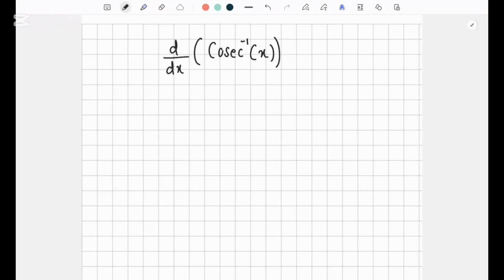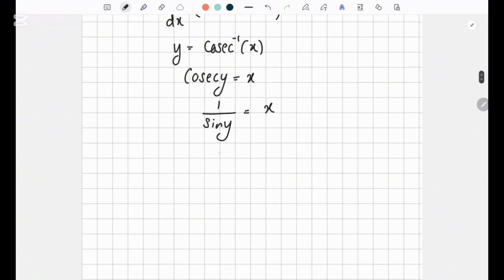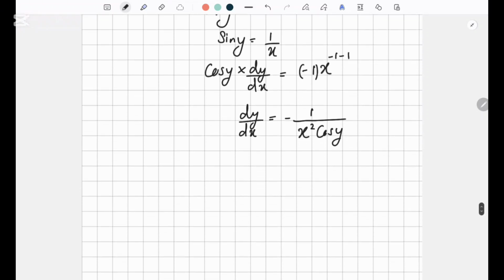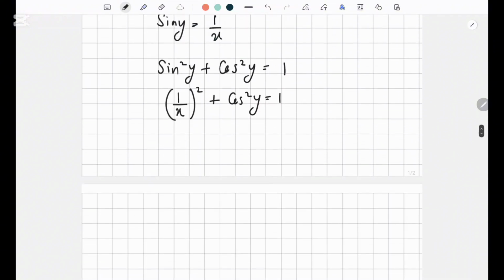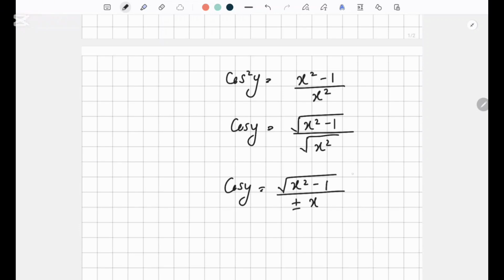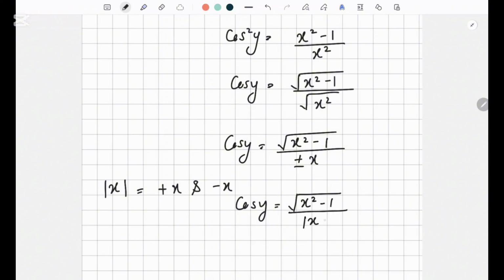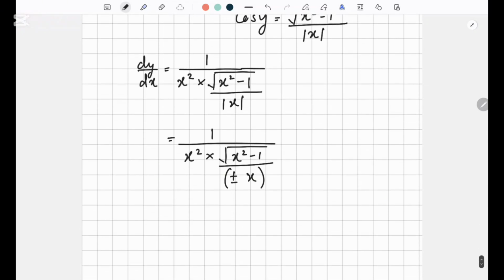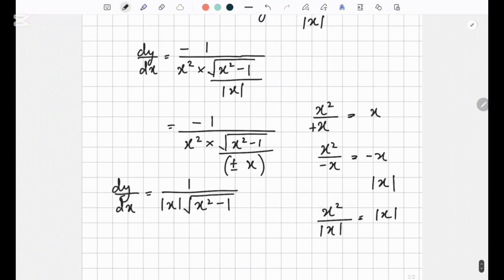How do you differentiate Cosec inverse x?